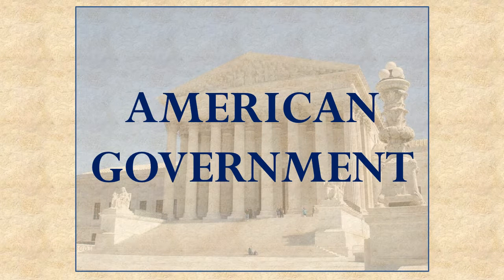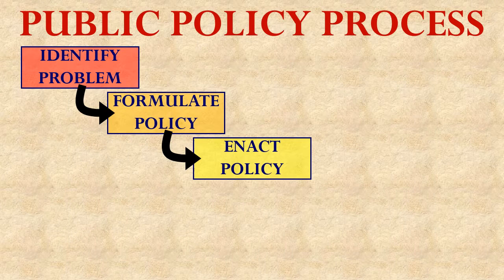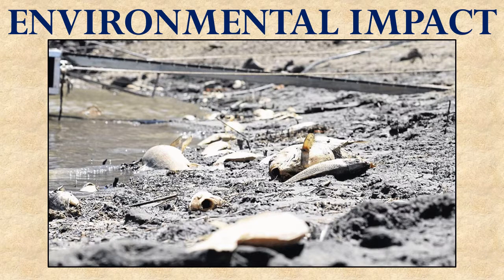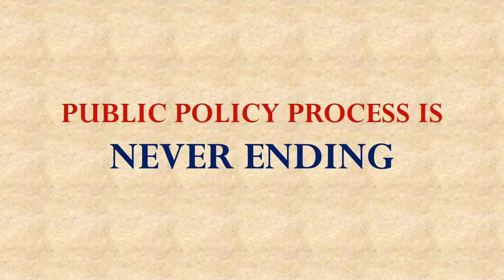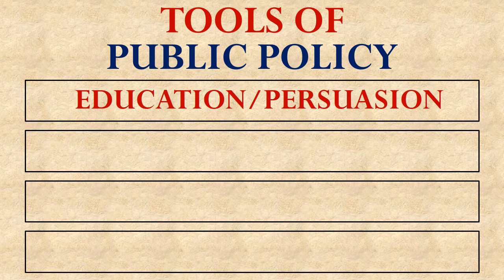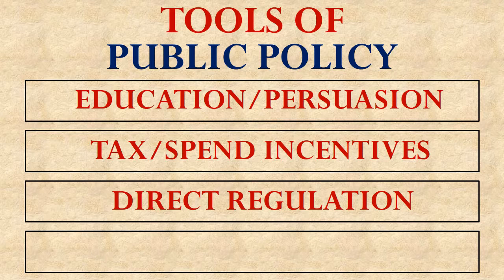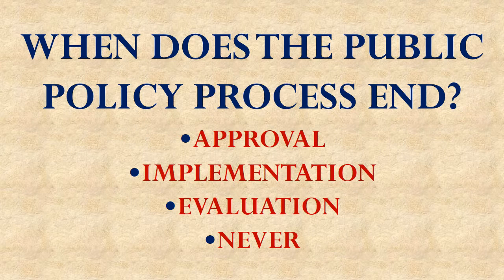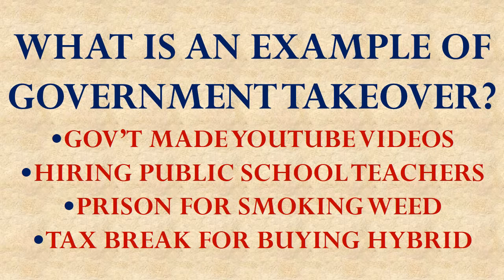American Government Unit 11 Lesson 02